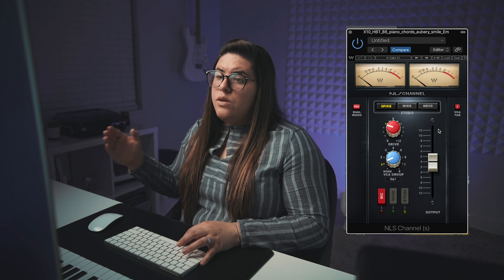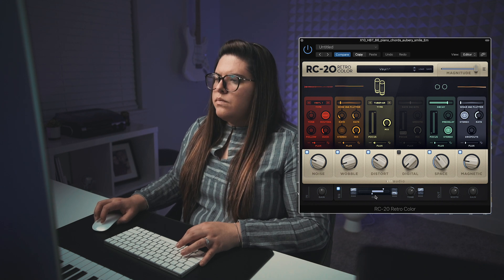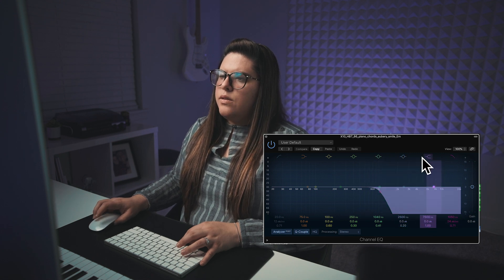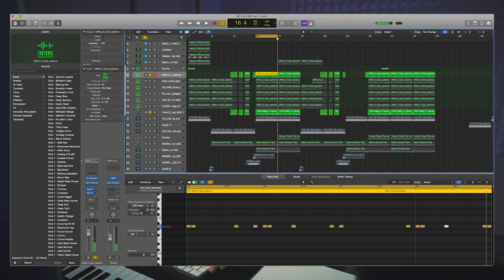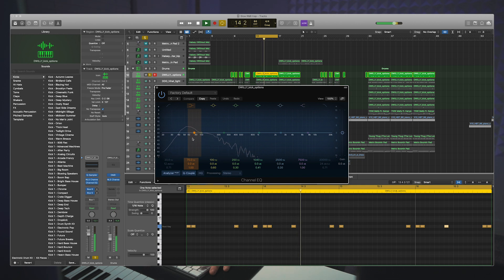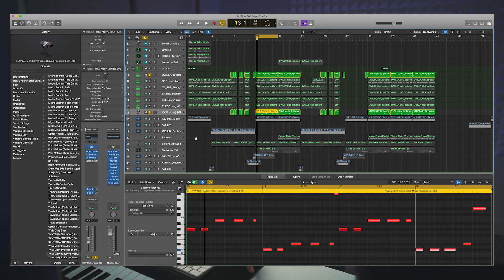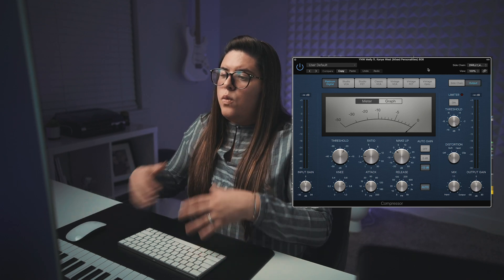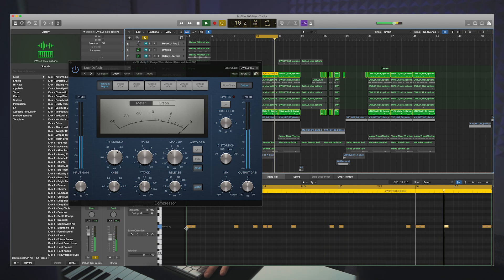Make your KICK & 808 GO HARD *without competing - [Logic Pro X]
00:00 Preview & Intro
00:46 Messing w/ the sample
02:25 Making the beat
04:02 Mixing the kick & 808
09:04 Adding Vocals